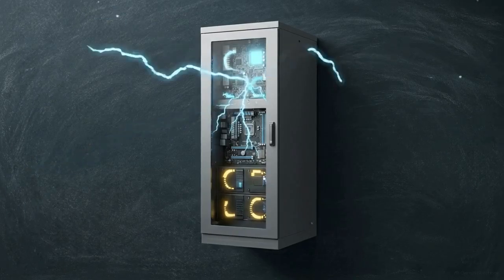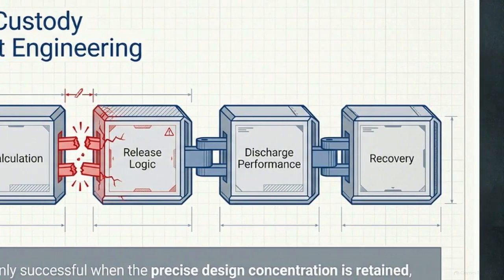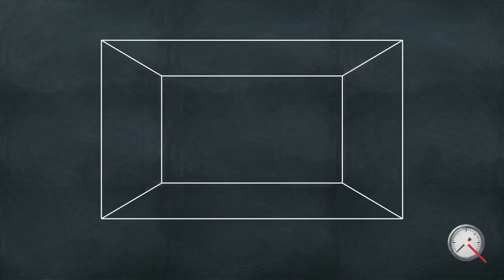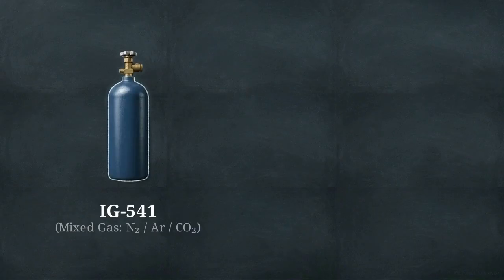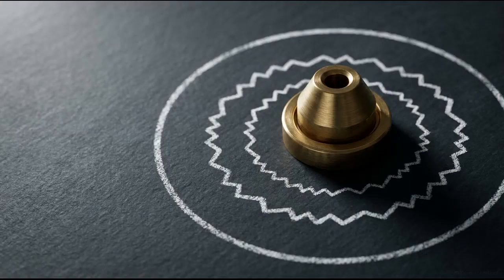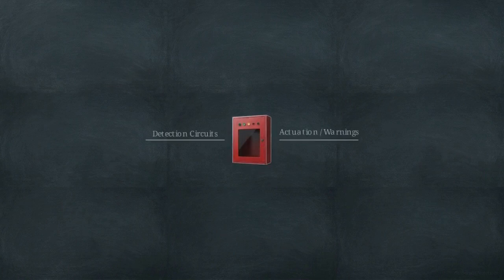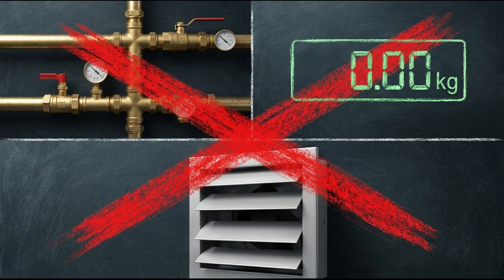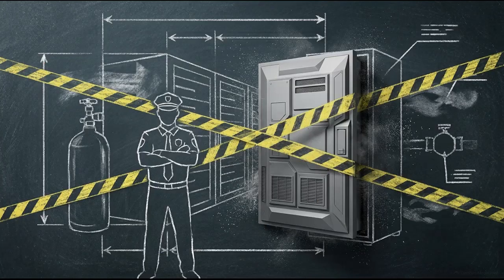Data Center Fire Protection Module 09B | IG-541, IG-100 & Clean Agent Engineering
Data Center MEP System presents Module 09B of the Data Center Fire Protection advanced training series: Clean Agent, INERGEN IG-541 and Nitrogen Strategy.

This module engineers inert-gas clean-agent protection as one controlled chain: hazard and enclosure definition, agent selection, quantity, cylinder storage, listed hydraulics, acoustics, pressure relief, integrity, release logic, evacuation and recovery. Two worked rooms - a 9,825 m³ mission-critical data hall and a 1,184 m³ electrical room - compare IG-541 and IG-100 through concentration, mass, cylinder count, atmosphere, footprint, nozzle, vent and retention decisions. The module then proves releasing-panel authority, cause-and-effect, fault safeguards, FAT/SAT/IST, safe re-entry, ITM, impairment control and management of change.

LEARNING OBJECTIVES
- Freeze the protected enclosure, hazard, occupancy, temperature range, authority hierarchy and acceptance basis before selecting an agent
- Compare IG-541 and IG-100 for energized Class C rooms without presenting either agent as a universal winner
- Calculate net volume, design concentration, required mass, whole-cylinder quantity and achieved concentration at temperature endpoints
- Assess reserve triggers, cylinder-room footprint, floor and point loads, service access and restoration logistics
- Challenge listed hydraulic outputs, nozzle locations, discharge time, acoustic exposure and unresolved software warnings
- Coordinate dynamic pressure-relief venting, door-fan integrity, hold time, egress delay and concentration-time exposure
- Define releasing-panel authority, alarms, manual release, abort boundary, HVAC/damper feedback, faults and restoration
- Execute FAT, SAT and IST release simulation; retain design, installation, test, re-entry and lifecycle evidence

CHAPTERS - MODULE 09A
0:00 Opening - IG-541, IG-100 and the clean-agent chain
1:16 Purpose, audience, outcomes and learning path
4:02 Section A - strategy, applications and standards
11:02 Section B - architecture, components and design method
16:20 Section C - calculation roadmap and authority basis
20:21 Worked cases and connected enclosure volumes
24:24 Temperature basis and energized hazard classification
27:10 Concentration selection and quantity equations
30:00 IG-541 and IG-100 data-hall quantities
33:02 Agent comparison and electrical-room quantities
35:58 Reserve strategy, structural loading and room footprint
40:12 Listed hydraulics, nozzles and discharge-time gate
43:04 Acoustic screening and pressure-relief vent sizing
45:46 Door-fan integrity, egress exposure and calculation QA
49:56 Engineering comparison and Section D release logic
52:35 Command boundaries, release sequence and safeguards
56:45 Applied scenarios, evidence matrix and safe recovery
1:01:59 Section E - FAT, SAT, IST and acceptance evidence
1:08:51 Section F - operations, ITM and lifecycle governance
1:11:34 Workshop, knowledge check and key takeaways
1:14:16 Primary references and curriculum governance

The chapter clock applies directly to Module 09A.mp4, the 1:15:01 sequential 55-slide training video. 9B.mp4 is a separate 15:59 conceptual visual explainer. If both parts are merged or re-edited, rebuild the timestamps against the final export.

INTENDED AUDIENCE
Fire protection and MEP engineers, designers, commissioning managers, CxA/CxP, facility operators, fire-safety managers, QA/QC teams, contractors, vendors, owner representatives, consultants, AHJ/Damkar liaison teams and technical students.

Continue with Module 10 - Fuel, Generator, Foam and Water Mist Hazards: [INSERT MODULE 10 URL]

This content is professional training and familiarization. Final design, equipment selection, programming, settings, testing, operation and maintenance shall follow adopted local regulations, the approved project Basis of Design, current standards, listings, OEM documentation, permits, risk assessments, impairment procedures and lockout/tagout requirements. Only authorized and competent personnel may operate or modify life-safety systems.